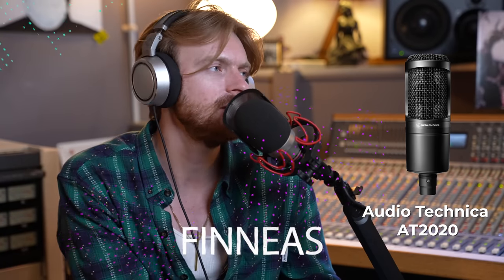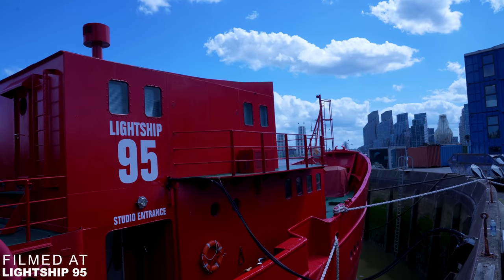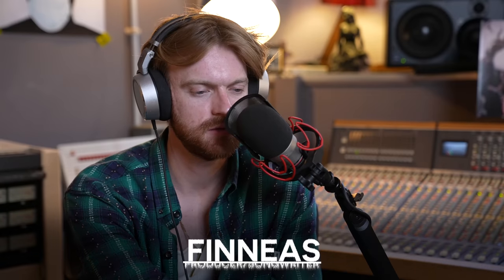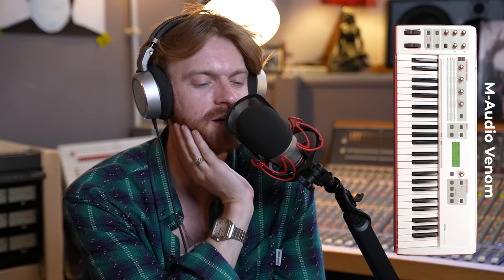FINNEAS Track Breakdown & Vocal Processing Technique Revealed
Finneas takes a deep dive into his new track ‘How It Ends’. Going through the individual stems we hear how he builds the track from scratch. The eight time grammy winning producer lets us in on his vocal processing techniques and we find out what his favourite mics are ranging from budget options to the mic Billie Eilish uses to record hit records.

Arturia Farfisa
Output Analogue Strings
FabFilter Twin 2
Spectrasonics Trilian
Spectrasonics Omnisphere
Soundtoys Decapitator
Soundtoys Little AlterBoy
Soundtoys Tremolator
Antares Autotune
Native Instruments Bundle
Native Instruments Massive
Valhalla Room
Neumann TLM103
Chandler REDD
Telefunken ELA M 251
Audio Technica AT2020
Shure SM7B
Shure SM57
M-Audio Venom
Sequential Prophet X
Novation UltraNova Synth
Elektron Synth
Fender Acoustasonic
Tube-Tech CL1B Compressor
Cloud Microphones Cloudlifter
Sweetwater Best Seller List
Logic Pro
Logic - Compressor Plugin

OYOY Inc, Interscope Records

OUR GEAR

Sennheiser HD 280 Pro
Neumann Studio Headphone NDH20
Neumann TLM 103
Rode NT2
RME Babyface Pro
RME Fireface UFX+
Focusrite Clarett 8Pre
ART Headamp 6
FabFilter Pro-Q 3
FabFilter Pro-DS
iZotope RX
Waves RVox
Waves L2
Waves Maxx Volume
iZotope RX